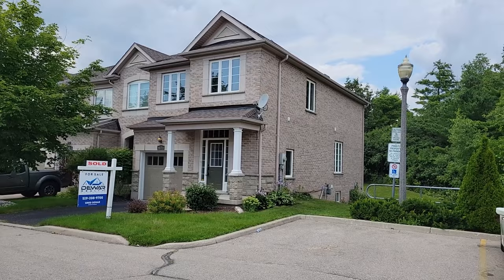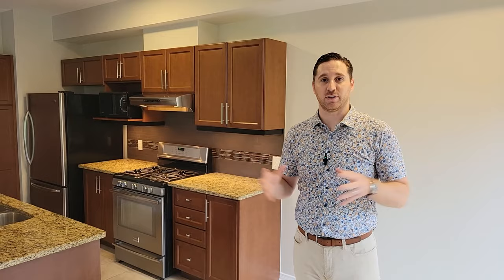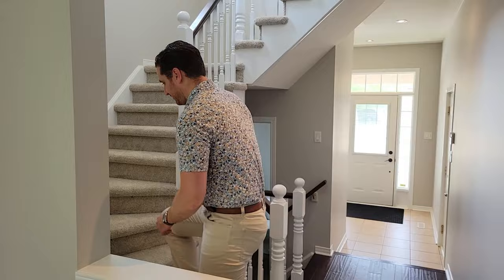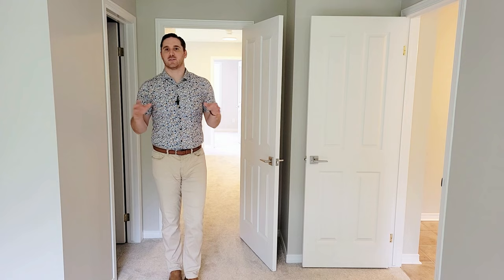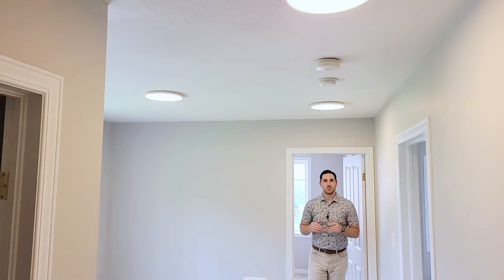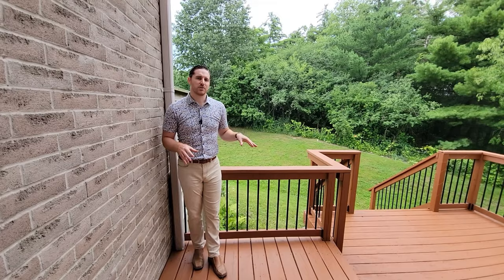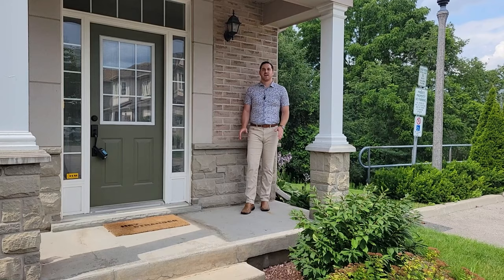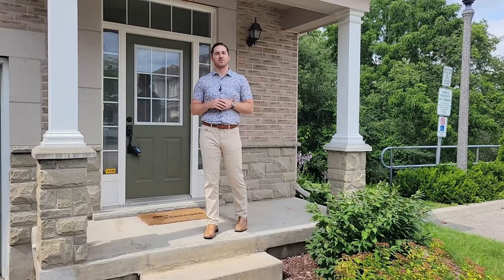BEFORE & AFTER: Kitchener Townhome Transformation | Renovation Allocation | Dewar Realty Inc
What a transformation! 😍 It's time for another episode of Renovation Allocation!
I'm Greg Dewar, broker and owner of Dewar Realty, where we get your home Ready For Sale*, and you get More Free Time!
Today, we are taking a look at the BEFORE and AFTER of this townhome in Kitchener, Ontario. This bright end unit was occupied by tenants, and when they moved out the owner decided to sell. We came in and gave the whole unit a fresh look, and thanks to our pre-listing marketing this home sold without ever even being listed!
Dewar Realty is managing this entire project, and we are absolutely thrilled to bring you along for the ride.
Are you thinking about selling your home? Give us a call today to book your FREE Home Evaluation!
We offer a FULL-SERVICE approach to selling your home!
🔨Renovation Projects
🪴Professional Staging
📸Complete Marketing Package
Oh and don't forget,

💥Greg Dewar -💥
Cambridge, Ontario - Dewar Realty
*conditions apply.
...and hey, @hgtv we have a new show idea for you!
😉Have your people, call our people!

Code: B9UMPEXVP2ZQVYQD